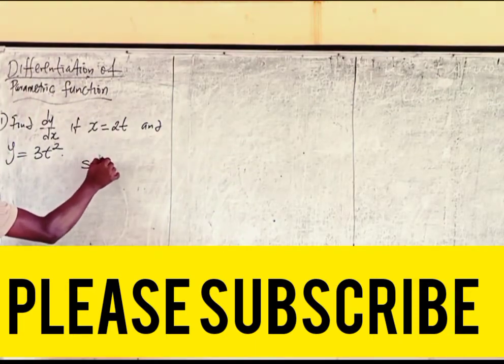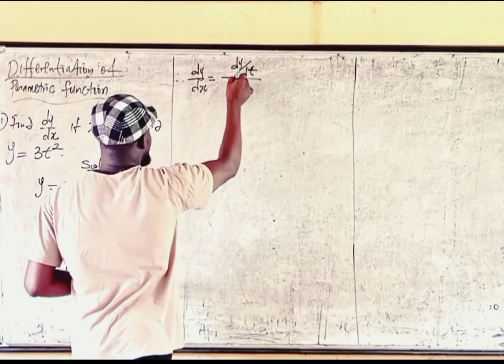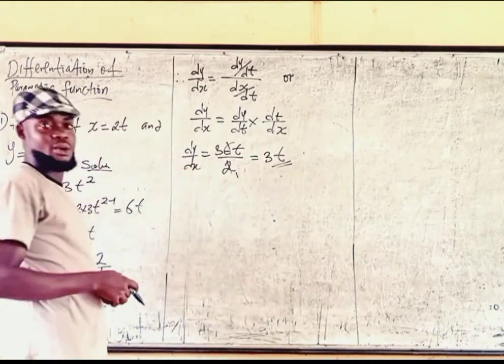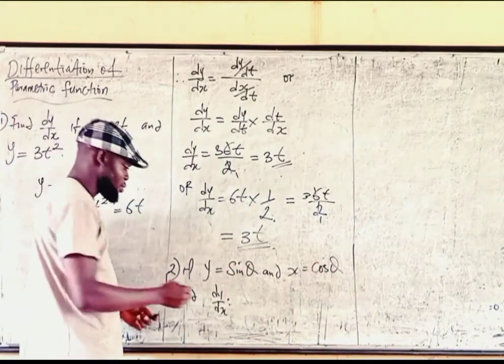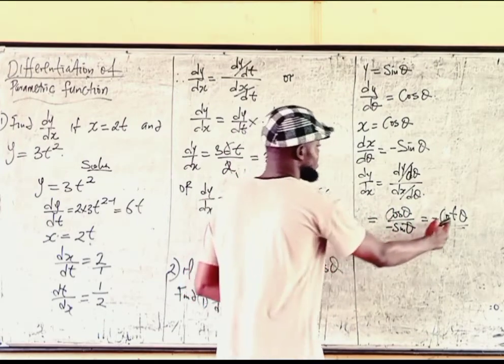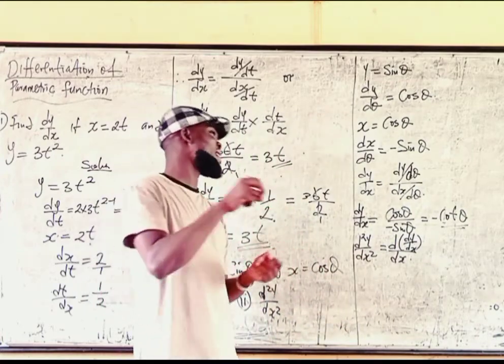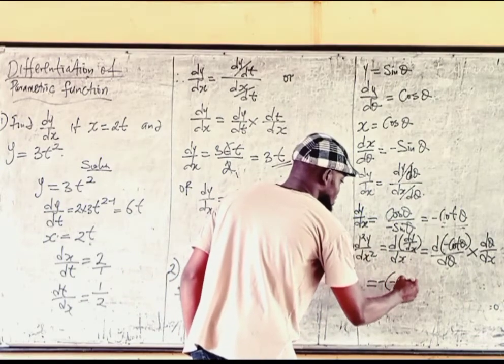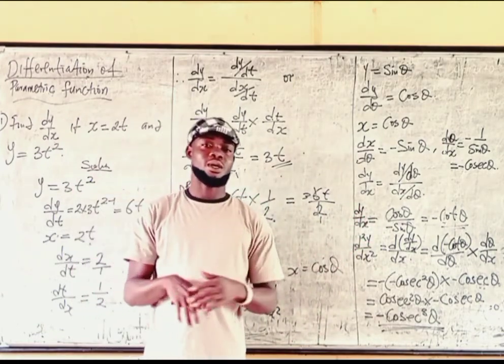Differentiation of parametric Functions.... PatrickJMT, Dr Derek Muller, Khan academy, football